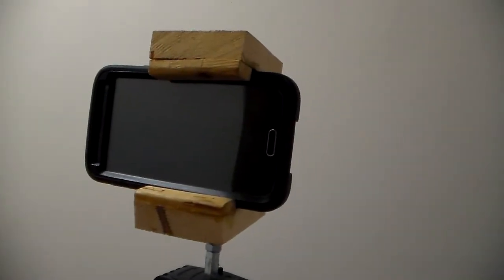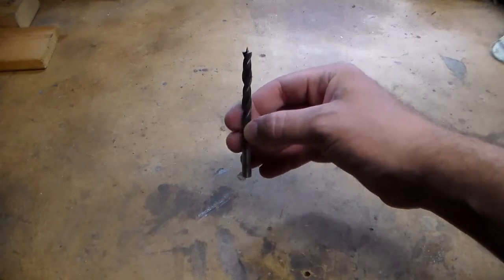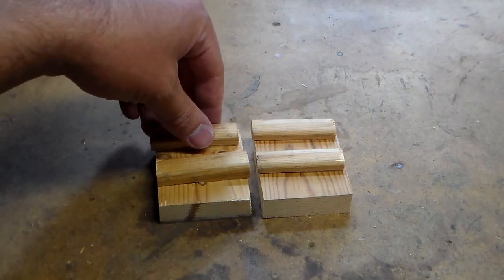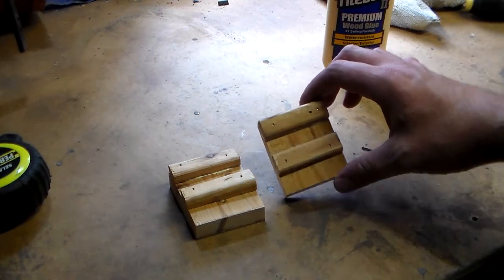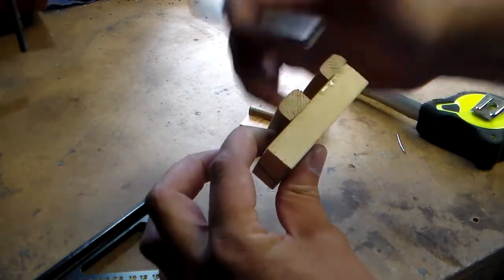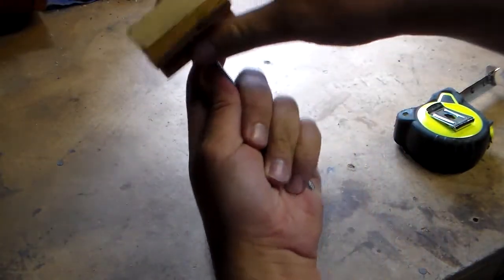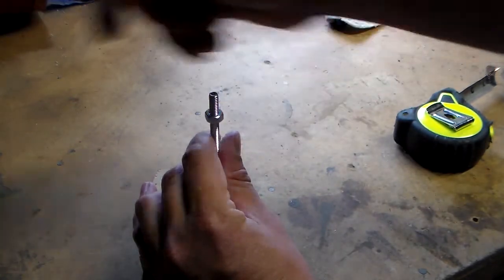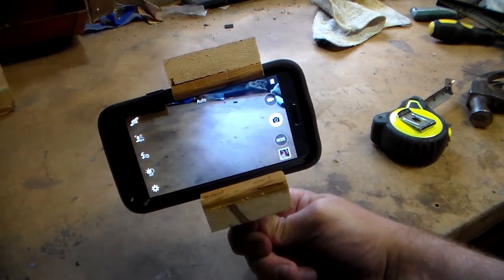DIY: Tripod Mount for Cell Phone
How to make a DIY Tripod Mount for your Cell Phone.

Plains Prepper Logo Concept by Shayla